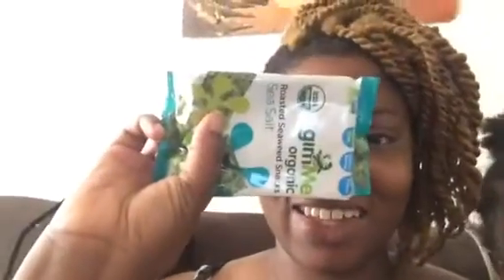We Try Seaweed Snack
Hey guys! Another taste test coming your way! Enjoy!